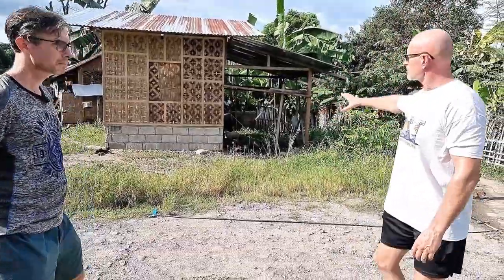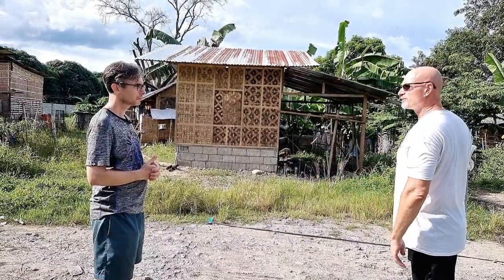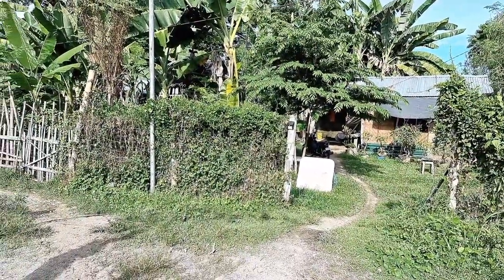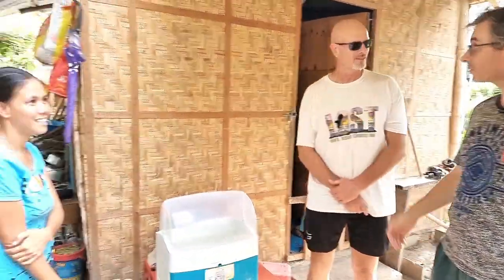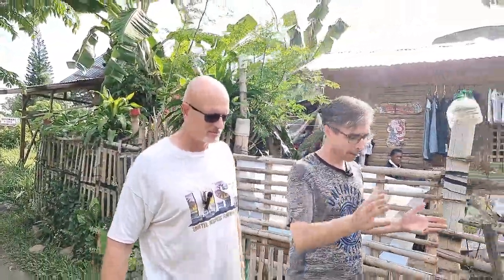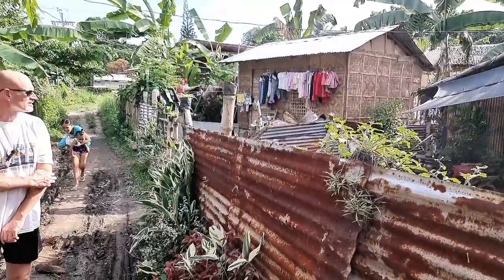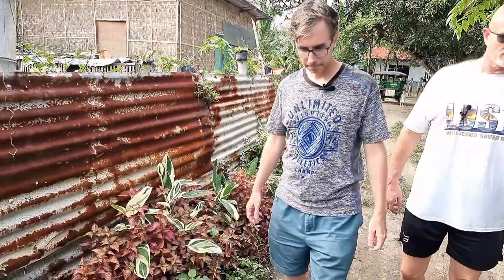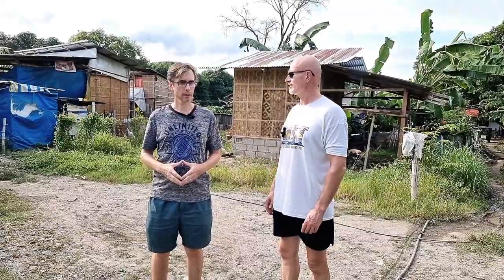Building a Church in Dumaguete, Philippines.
Land has just been purchased in Dumaguete, Philippines and construction on a Church, School and education center will begin soon.  This video will give you a tour of the land purchased and the vision for the ministry. Through various stages of the construction we will post videos showing the progress.  This has been a dream of Pastor Andrew for over 10 years and finally the prayers are being answered.